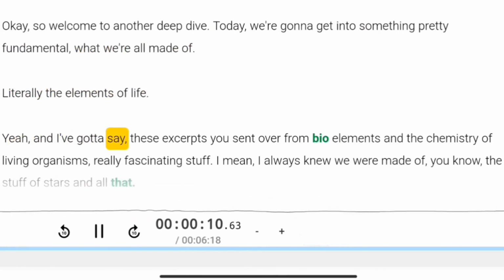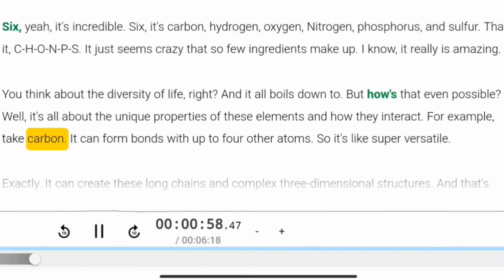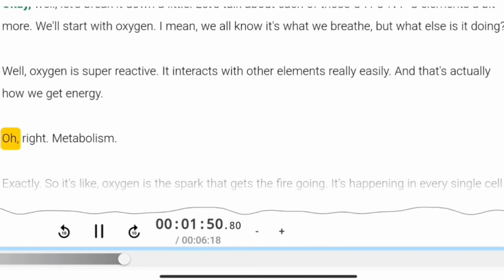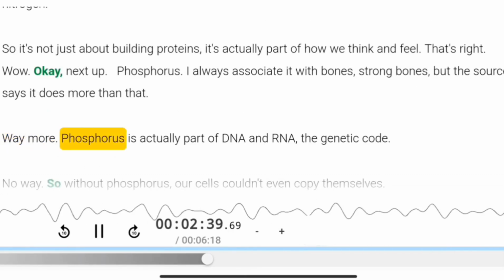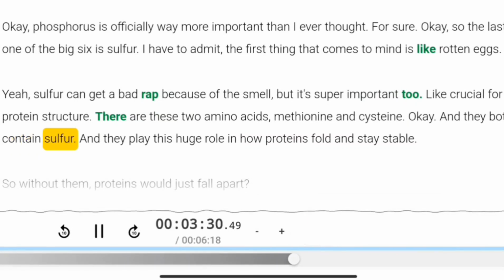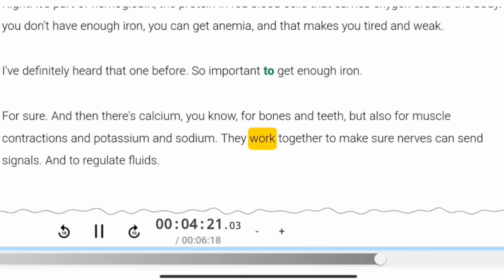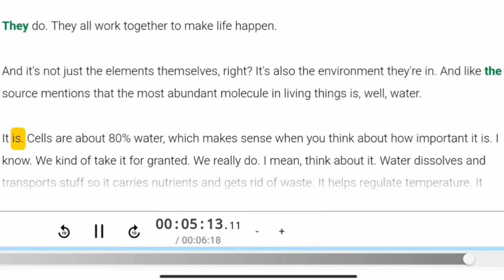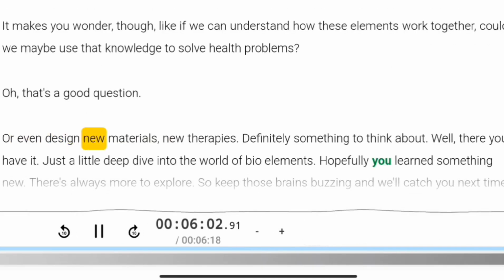Bioelements: Essential Elements of Life | Role & Importance in Biology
Bioelements are chemical elements essential for life. In this podcast, we explore which elements are considered bioelements, why they are vital for living organisms, and their roles in metabolism, cellular structure, and body functions.
If you're passionate about biology or preparing for exams like the IMAT, don’t miss this episode!
📌 Topics covered: Biology, Metabolism, Essential Elements for Life